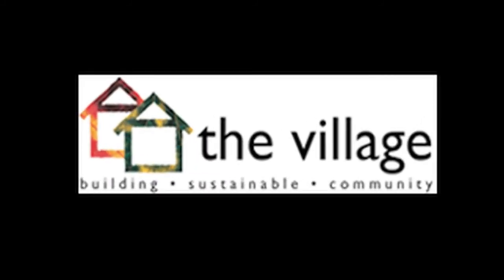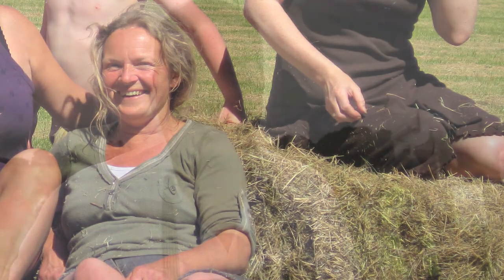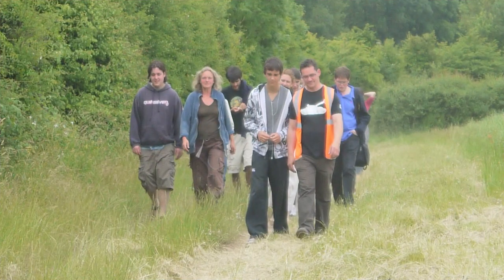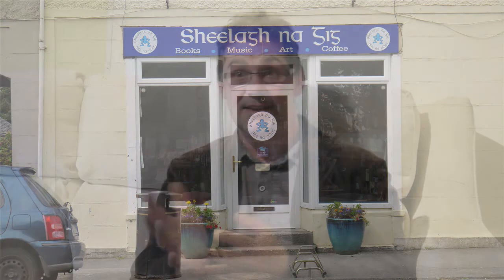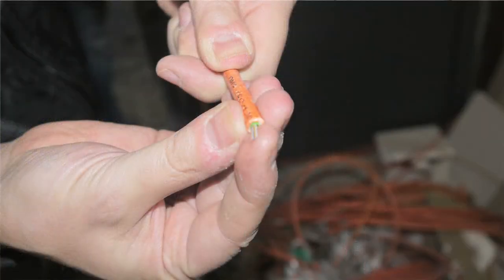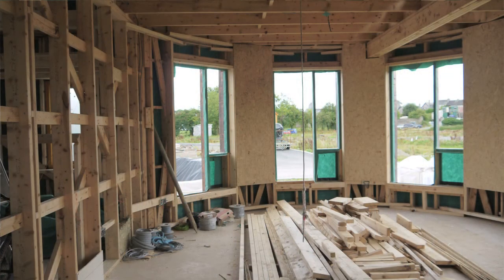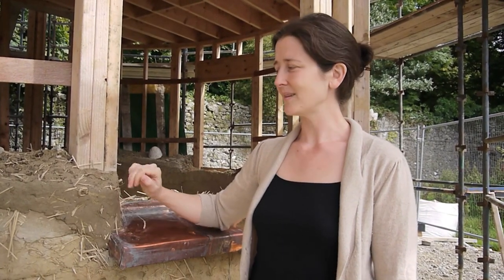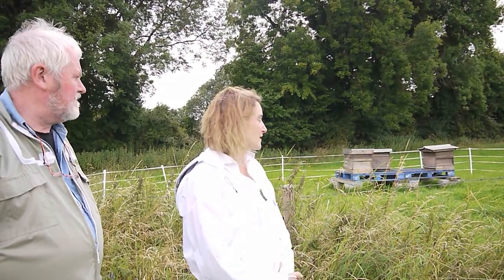EcoNews Cloughjordan Summer 2010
Video/Newsletter Cloughjordan Summer 2010:
Corrigan
Energy Centre
Cloughjordan Festival
VERT
Eco-Hostel
VINE
Building Site
Bee Hives